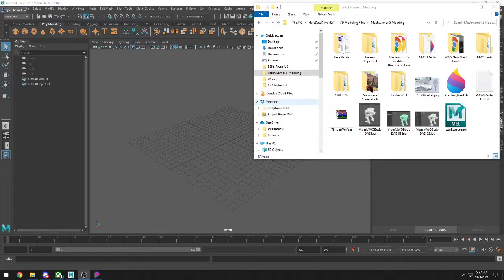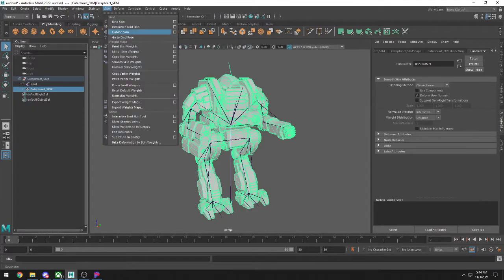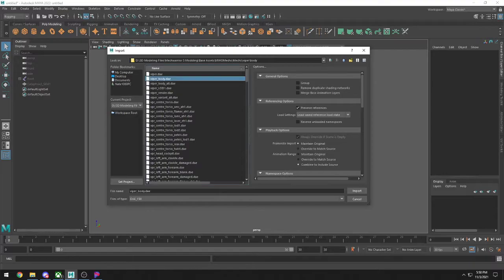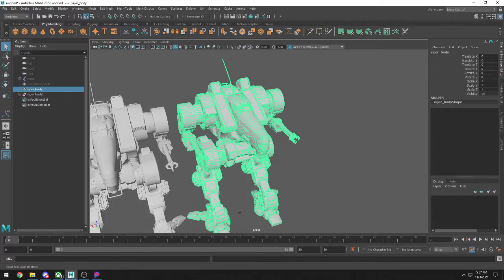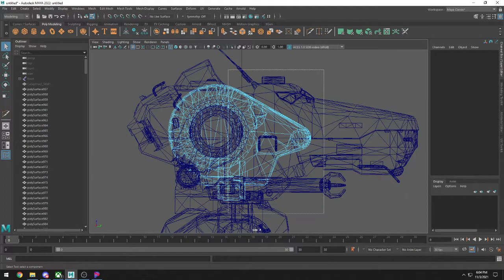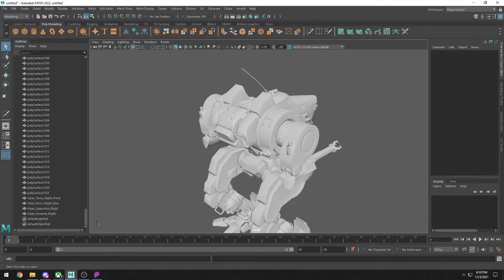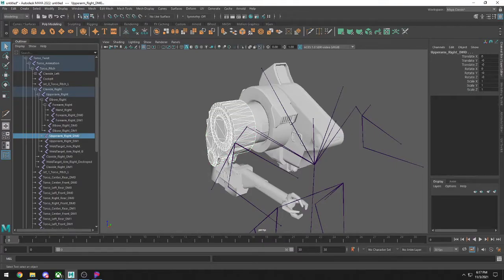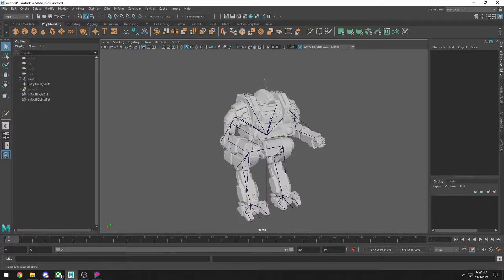MWO Mech Prep and Maya Basics